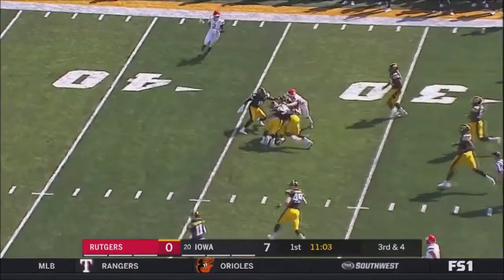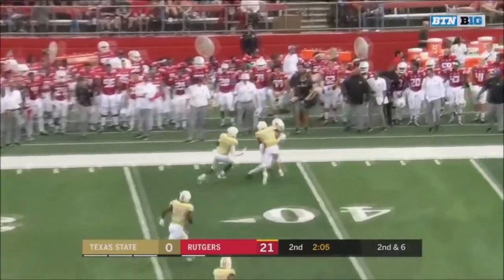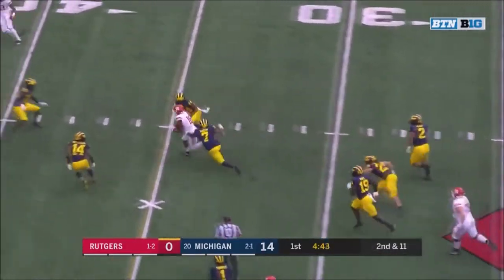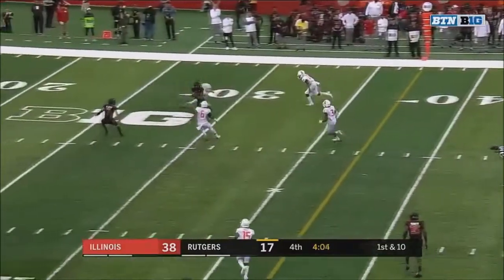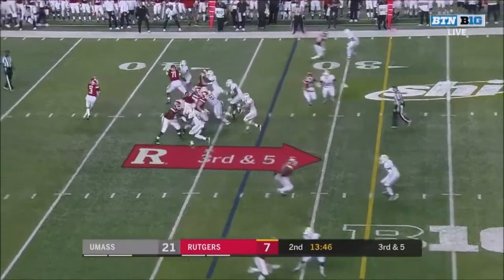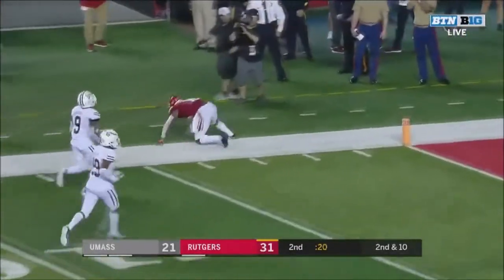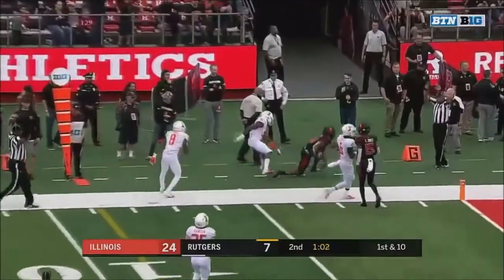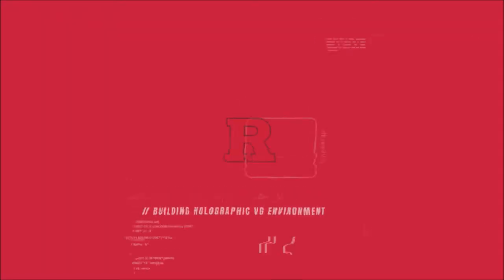RUTGERS SCARLET KNIGHTS: Bo Melton ᴴᴰ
PLAYER OF THE DAY || RUTGERS SCARLET KNIGHTS || BO MELTON HIGHLIGHTS
45 CAREER GAMES
164 RECEPTIONS
2,011 YARDS
11 TOUCHDOWNS